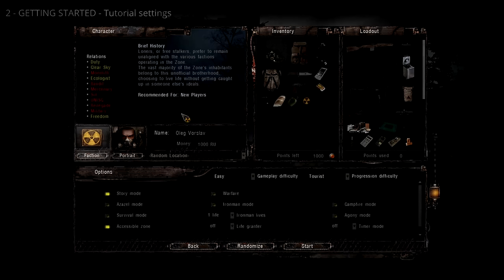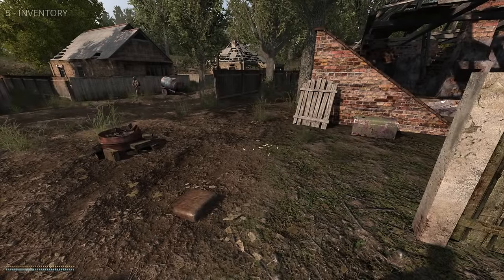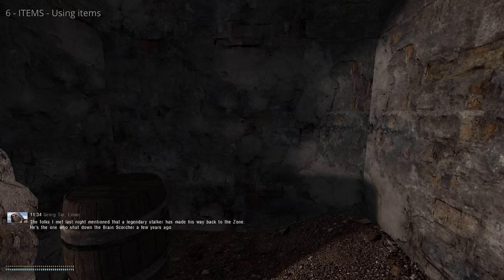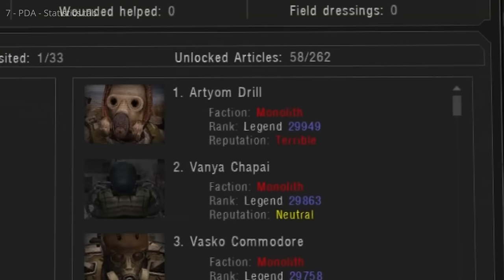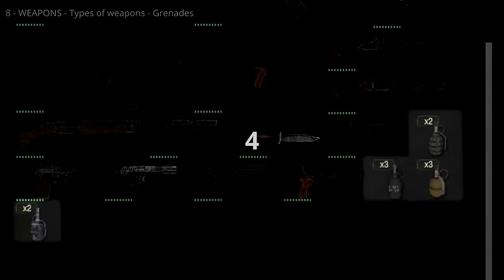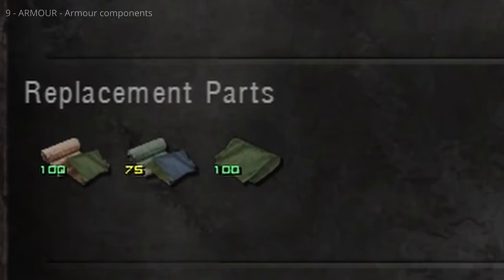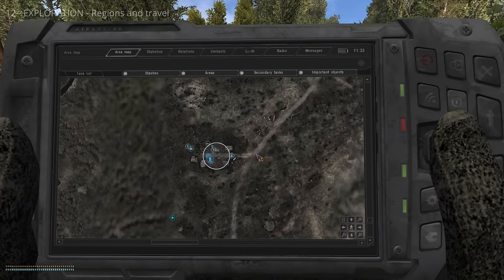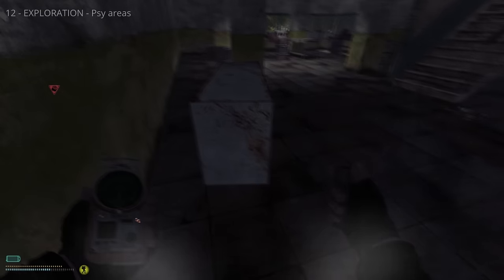Stalker Anomaly - Ultimate Beginner's Guide/Tutorial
This is your one-stop guide to getting started in Stalker Anomaly. All complex systems are broken down, explained, and demonstrated. Timestamps below for easy reference. Check the pinned comment for errata.

Good hunting, Stalker.

TOC

1 INTRO (00:00)
2 GETTING STARTED (1:07)
 Tutorial settings (1:13)
 Starting faction (1:35)
 Purchase points (1:53)
  Recommended items (2:11)
 Starting location (2:52)
 Gameplay/Progression difficulty (3:13)
 Vital resources (4:02)
3 THE HUD (4:31)
 Health (4:43)
 Stamina (5:06)
 Psy (5:47)
 Hazards (6:03)
 Ammo (6:35)
 Conditions (7:01)
  Thirst (7:23)
  Hunger (7:29)
  Exhaustion (7:34)
  Radiation (7:42)
  Strength (7:52)
  Stamina boost (7:57)
  Heart regeneration (8:02)
  Chemical hazard (8:11)
  Radiation protection (8:16)
  Psy protection (8:23)
  Bleeding reduction (8:28)
 PDA (8:36)
  Companions (8:40)
 Armour slots (8:48)
4 MOVEMENT (8:59)
 Movement (9:05)
 Jumping (9:16)
 Sprinting (9:22)
 Crouching (9:38)
 Low crouch (9:48)
 Interaction (10:01)
 Leaning (10:13)
 Free-look (10:24)
 Ladders (10:40)
5 INVENTORY (11:19)
 Open inventory (11:34)
 Inventory window (11:44)
  Equipment slots (12:02)
  Quickbar (12:31)
  Armour slots (12:38)
  Player stats (13:02)
  Player details (13:09)
  Main inventory (13:17)
 Equipping items (14:12)
 Carry weight (14:59)
 Encumbrance (15:07)
 Item details (16:03)
 Starting gear (16:39)
6 ITEMS (19:21)
 Item details (19:37)
 Using items (20:13)
 Dropping items (20:48)
 Multi-use items (21:00)
 Stacked items (21:19)
  Combining stacked multi-use items (21:45)
  Separate multi-use items (22:15)
 Disassembling items (22:29)
 Quickbar (23:12)
 Powered items & battery packs (23:24)
 The multi-tool (23:57)
7 PDA (24:19)
 Updates (24:34)
 Using the PDA (24:55)
 Time & battery life (25:20)
 Area map tab (25:56)
  How to navigate (26:04)
  Map markers (26:54)
  Tasks (29:17)
  Marker filters (29:24)
 Statistics tab (29:31)
 Relations tab (30:54)
 Contacts tab (31:42)
 Guide tab (32:01)
  Notes (32:07)
  Achievements (32:20)
  Anomalies (32:29)
  Artefacts (32:38)
  Characters (32:50)
  Factions (32:54)
  Features (33:00)
  Items (33:04)
  Locations (33:11)
  Mutants (33:15)
  Options (33:23)
 Radio tab (33:29)
 Messages tab (33:46)
8 WEAPONS (34:07)
 Ready weapon (34:21)
 Lower weapon (34:41)
 Aim Down Sight (ADS) (35:06)
 Attacking (35:29)
  Bullet drop (35:42)
 Firing modes (36:02)
 Reloading (36:17)
 Holstering weapons (36:33)
 Unloading guns (37:01)
 Gun statistics (37:13)
 Show items compatible with a gun (38:42)
 Comparing weapons (38:49)
 Types of weapons (39:15)
  Melee (39:19)
  Grenades (39:46)
  Mines (40:06)
  Firearms (40:31)
 Ammunition types (40:47)
 Attachments (41:46)
 Weapon condition (42:34)
 Gun jams (43:12)
 Old ammunition (43:22)
 Disassembling weapons (43:39)
 Weapon components (44:25)
9 ARMOUR (44:42)
 Armour classes (44:58)
 Armour statistics (45:31)
 Comparing armour (47:04)
 Disassembling armour (47:21)
 Armour components (47:48)
 Helmets & masks (48:04)
10 TRADING (48:27)
 Traders (48:42)
 Medics (48:52)
 Bartenders (49:02)
 Technicians (49:11)
 Specialist traders (49:18)
 How to trade (49:32)
 Trading with Stalkers (50:10)
 Trade prices (50:24)
 Traders with limited money (50:36)
 Bribes (50:50)
11 SURVIVAL BASICS (51:02)
 Dehydration (51:16)
 Hunger (51:38)
 Radiation (51:56)
 Bleeding/Healing (52:44)
 Dropped weapon (53:50)
 Stamina (54:03)
 Exhaustion (54:23)
 Crosshair indicator (55:09)
 Day/night cycle (55:35)
 Binoculars (56:16)
 Tasks (56:38)
 Earning money (58:18)
 Emissions (58:32)
 Psy storms (59:36)
 Pulses (1:00:09)
12 EXPLORATION (1:00:30)
 Regions & travel (1:00:35)
 Mutants (1:01:02)
 Enemy surrender (1:01:27)
 Anomalies & artefacts (1:01:46)
 Recovered PDA's (1:05:43)
 Stashes (1:06:18)
 Creating a stash (1:06:38)
 Containers, crates, cases, & looting (1:06:59)
 Fast travel (1:08:39)
 Psy areas (1:08:55)
 Other Stalkers (1:09:07)
 RF receiver (1:09:18)
13 REPAIRING, FIXING, & UPGRADES (1:10:30)
 Repairing guns & armour (1:11:01)
 Repairing knives (1:13:14)
 Fixing overview (1:13:39)
 Fixing guns & armour (1:13:58)
 Upgrading guns, armour, & binoculars (1:16:42)
14 CRAFTING (1:19:18)
 Recipes (1:19:38)
 Crafting components (1:20:12)
 Crafting tools (1:20:28)
 Crafting new items (1:21:11)
15 COOKING (1:22:00)
 Meat (1:22:13)
 Cooking components (1:22:36)
 How to cook (1:22:56)
 Additional cooking recipes (1:23:36)
16 COMPANIONS (1:23:51)
 Recruiting companions (1:24:06)
 Companion commands (1:24:30)
 Companion status (1:26:49)
17 FACTIONS (1:27:08)
 Factions & faction badges (1:27:20)
 Faction weapons & armour (1:28:16)
 Removing faction badges (1:28:29)
 Attaching faction badges (1:29:01)
 Disguises (1:29:18)
 Suspicion (1:29:56)
 Dynamic faction behaviour (1:30:31)
 Faction leaders & tasks (1:31:06)
18 WHAT NEXT? (1:31:30)